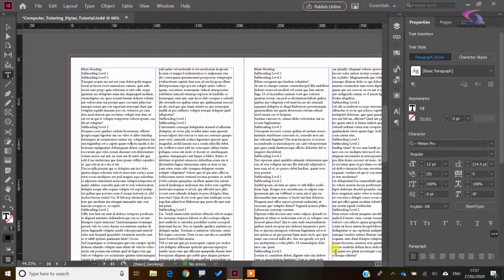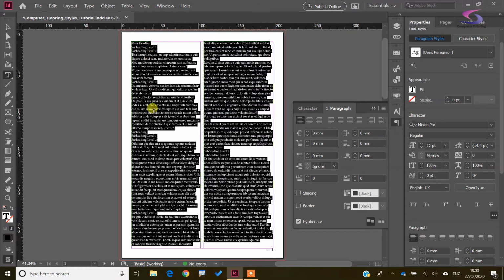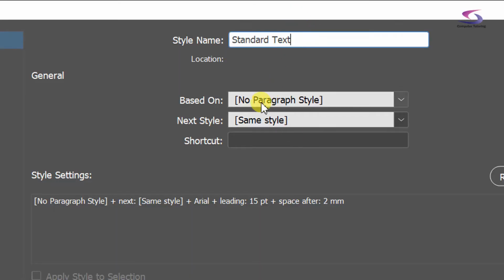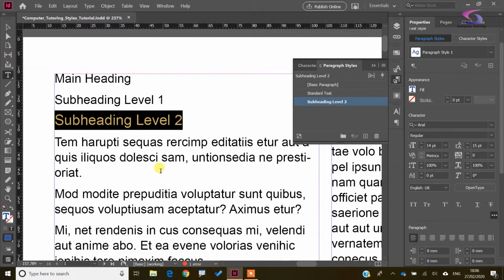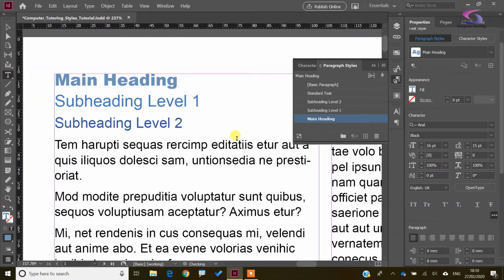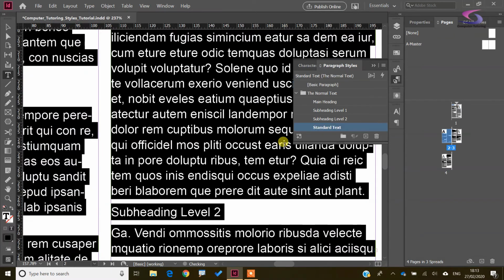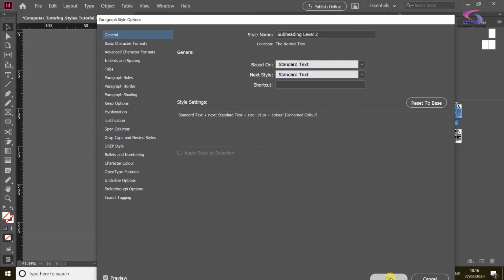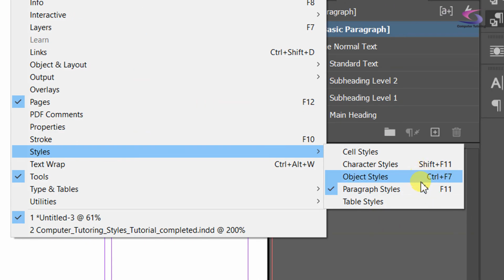InDesign Tutorial: Get Consistent with Paragraph Styles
As you probably have deduced from the title this InDesign tutorial is called "Get consistent with paragraph styles". You will learn how to use Paragraph Styles in InDesign to gain consistency.
You will also see how to increase line spacing, paragraph spacing and quickly apply styles to headings in your InDesign document.